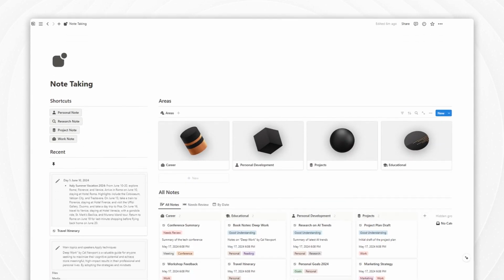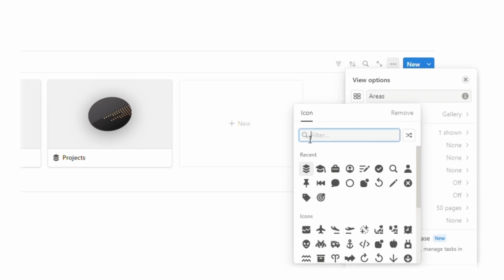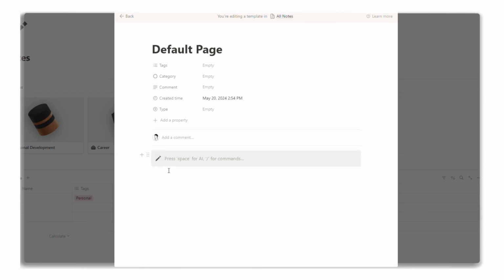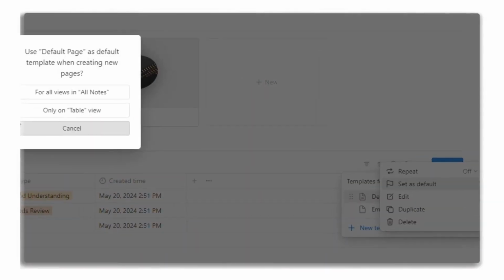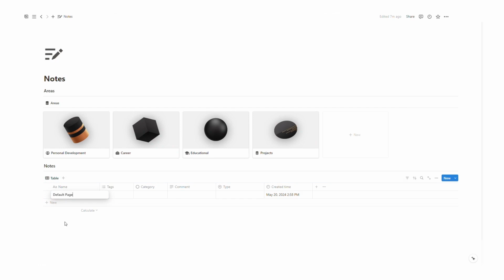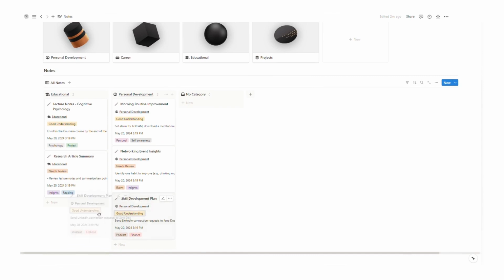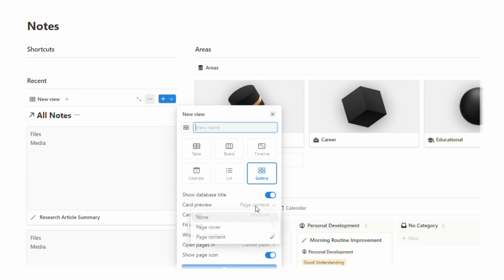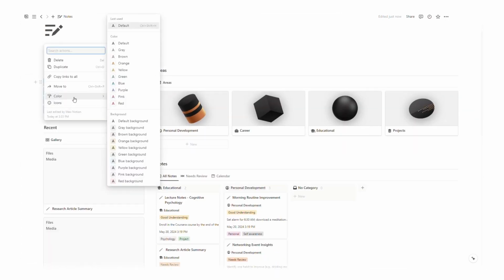Transform Your Note-Taking: The Ultimate Organized System for 2024 | Notion Tutorial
Are you overwhelmed by disorganized notes? Discover the ultimate system to categorize and streamline your notes for maximum productivity! In this video, I'll show you how to set up a powerful note-taking system in Notion, with categories for Personal Development, Career, Projects, and Education. Learn to automate workflows, create custom templates, and effortlessly manage your notes with gallery and calendar views.

📋 What You'll Learn:

Setting up main databases for life areas and notes
Creating linked columns and custom templates
Adding automated buttons for quick note creation
Organizing notes by categories and recent updates
Enhancing your dashboard with gallery and calendar views
Whether you're a student, professional, or personal development enthusiast, this system is fully customizable to fit your needs. Watch till the end to transform the way you take notes!